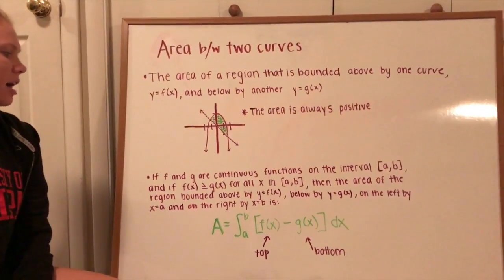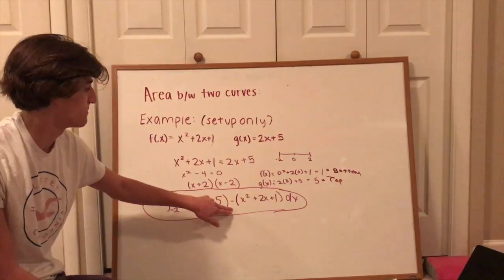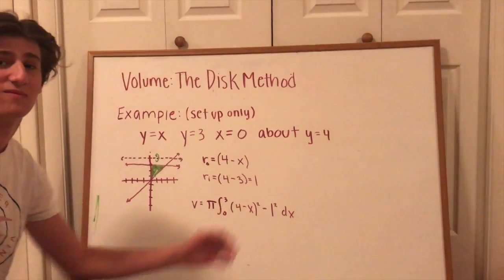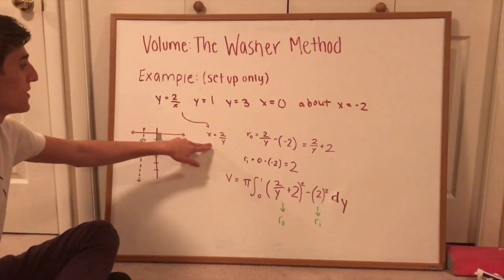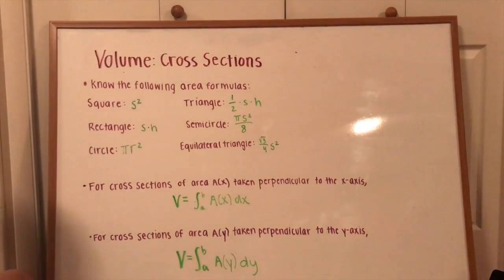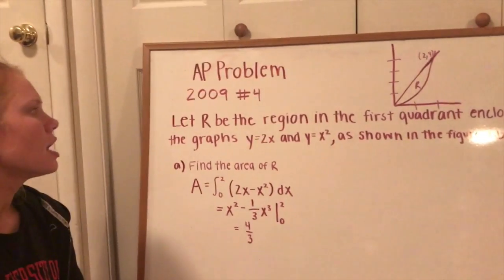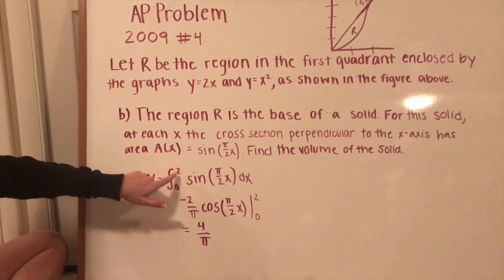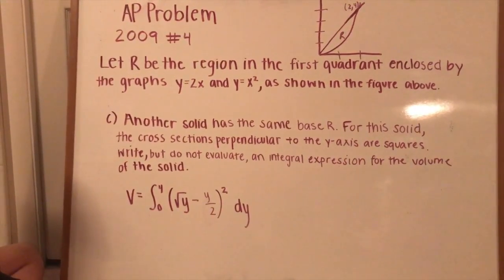AP Calculus Project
This video is about AP Calculus Project